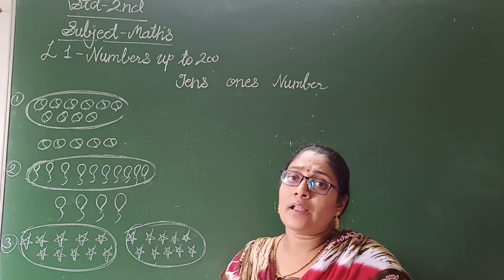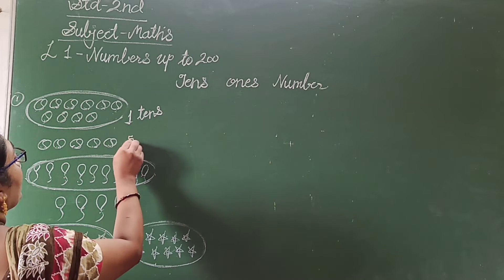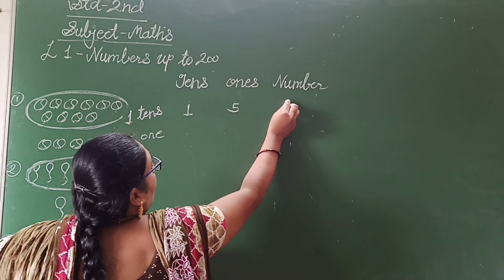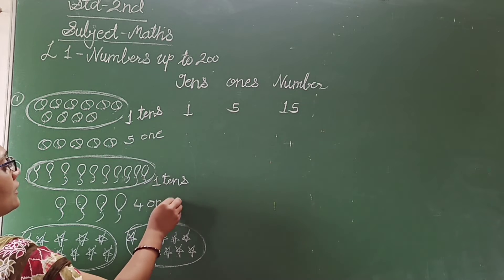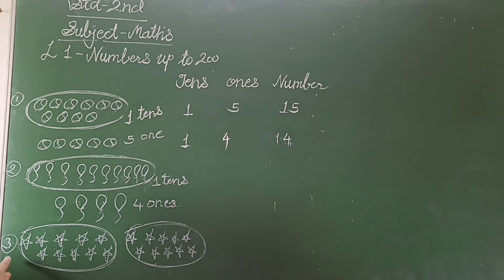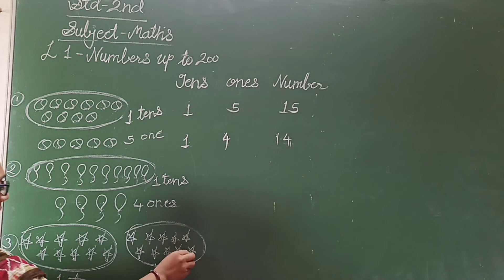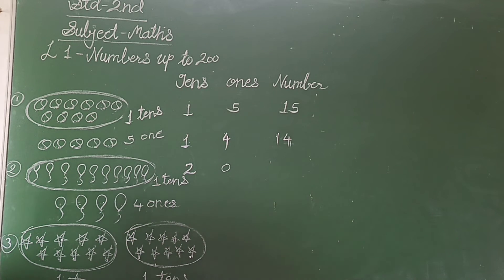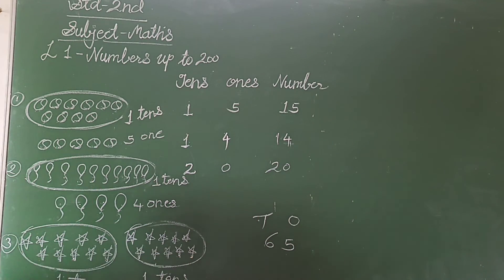maths Ls 1 video 1 std 2nd